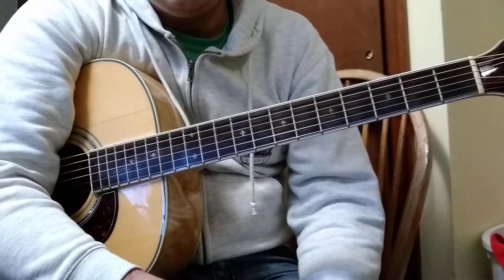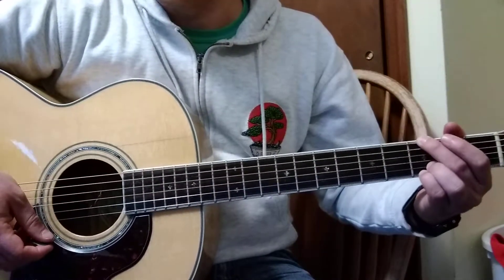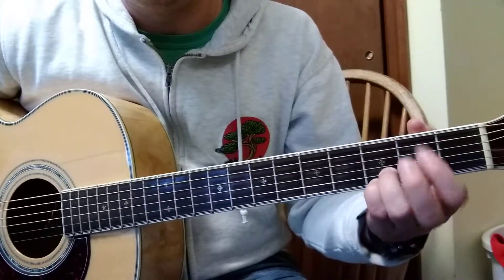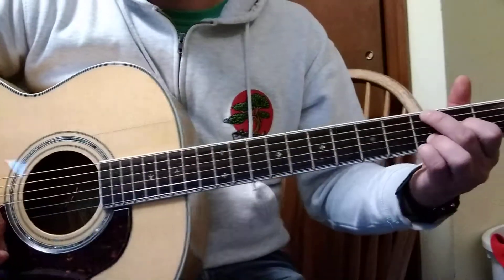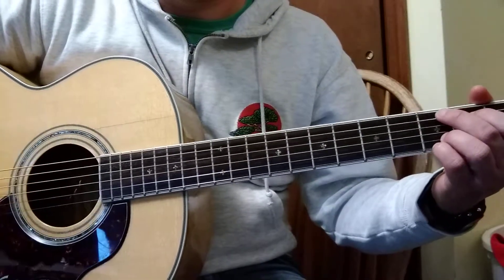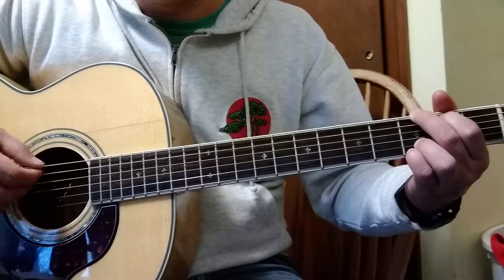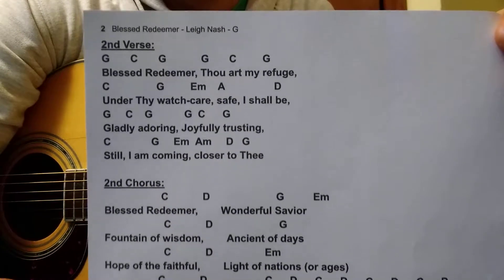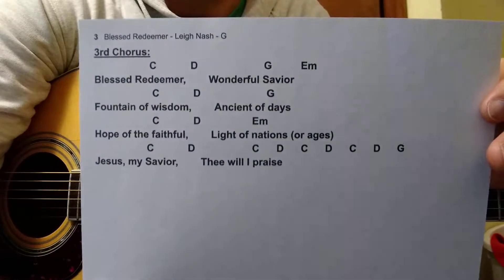Blessed Redeemer - Tutorial